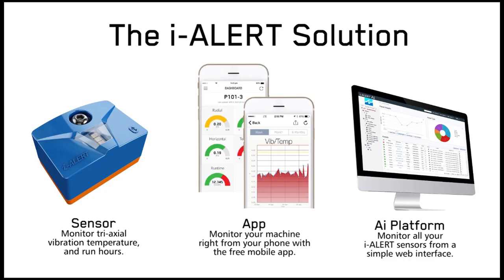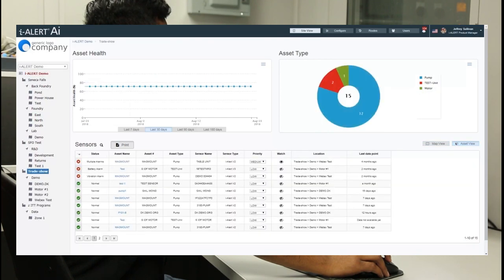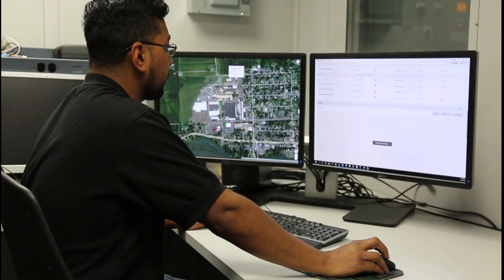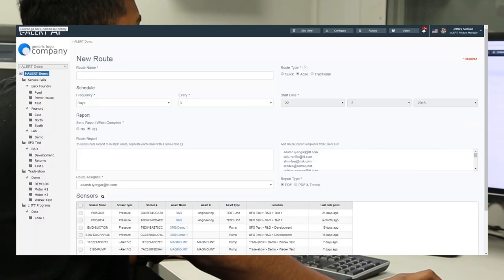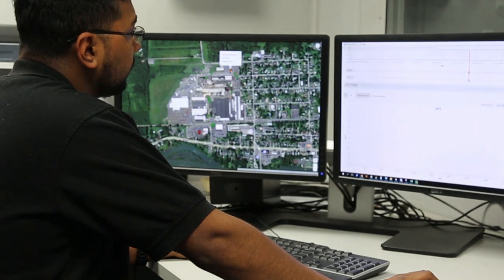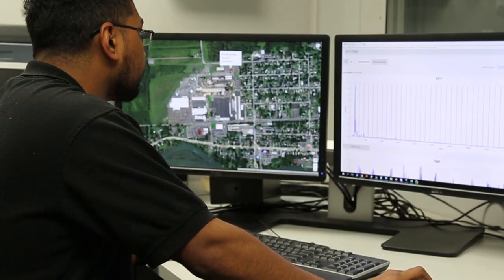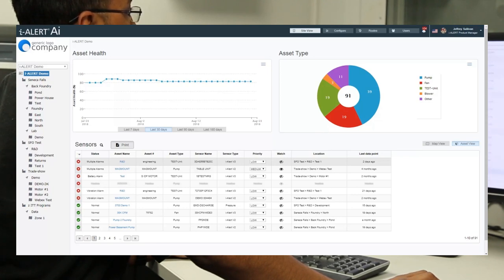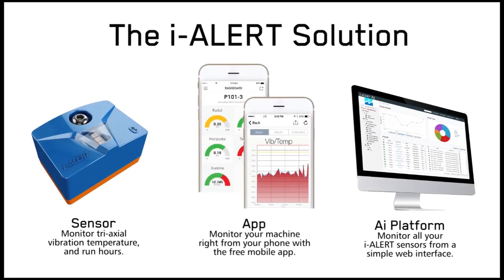i-ALERT Ai Platform and the i-ALERT Compatible Pressure Sensor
Learn how the Ai Platform monitors all your i-ALERT devices and machines from a simple web interface and see how the i-ALERT compatible pressure sensor integrates by monitoring fluid conditions.